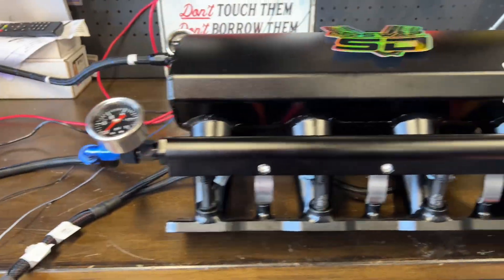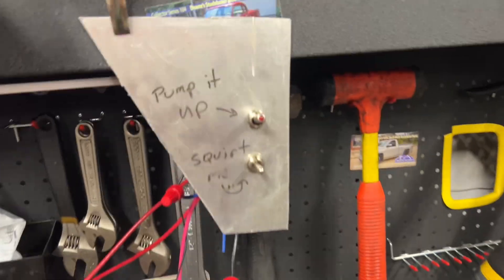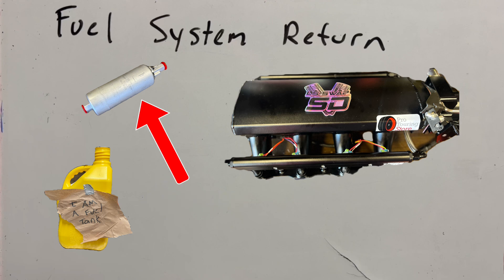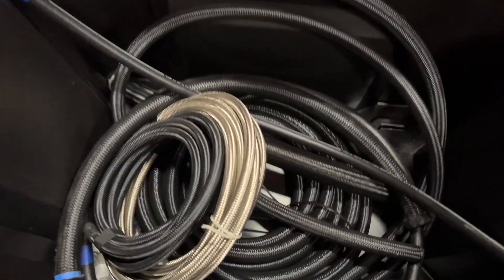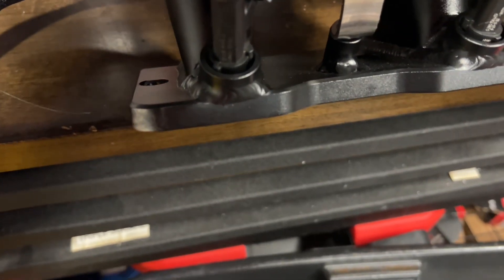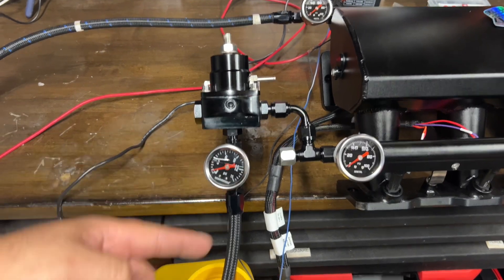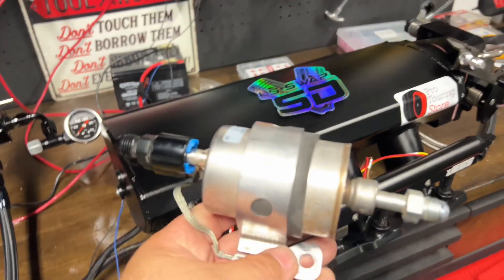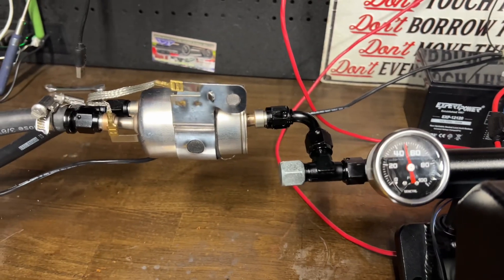LS Swap Fuel System & Corvette Filter Regulator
I cover how to build a fuel system for the LS Engine along with different options and how to properly use a Corvette Style Fuel Filter Regulator

LS Intake Used
Walbro 255 lph Fuel Pump
380 lph Fuel Pump
Corvette Fuel Filter Reg for Fuel Pumps under 250 lph
100 Micron PRE Fuel Pump Fuel Filter
10 Micron POST Fuel Filter for Injectors
QUALITY Adj Fuel Pressure Regulator
6an Hose Kit (recommend for gas, trans fluid, coolant, power steering LOW pressure)
6an PTFE Hose Kit (recommend for fuel, E85 and power steering HIGH pressure)
Accurate Fuel Pressure Gauge 1/8" npt (can use on Adj FPR)
Adapter for Fuel Pressure Gauge (if you have Corvette Filter)